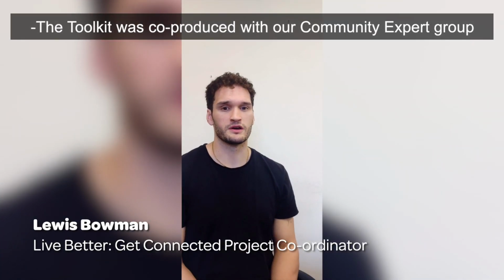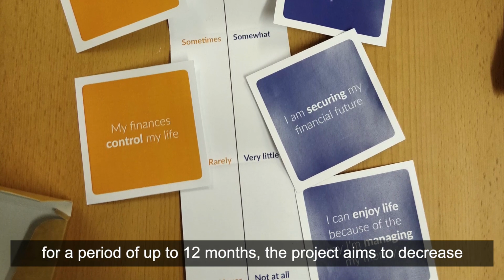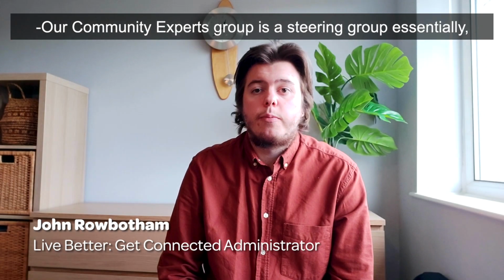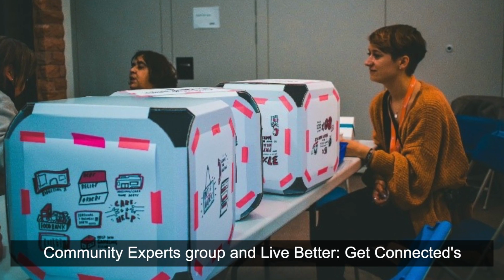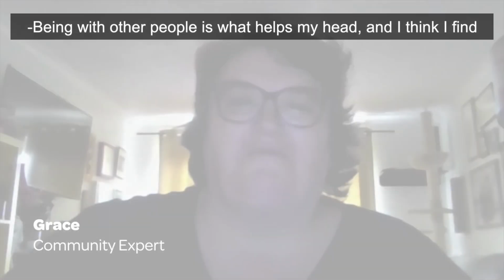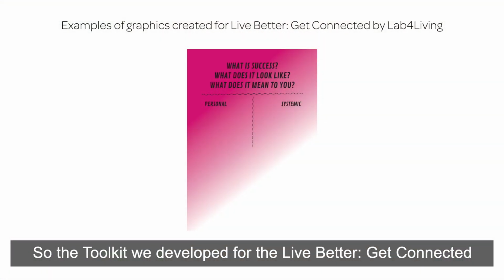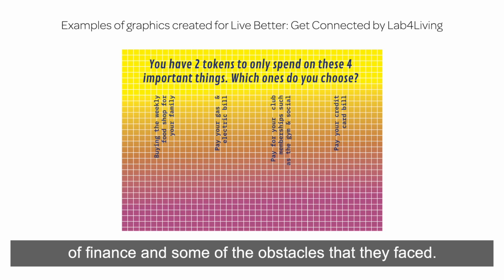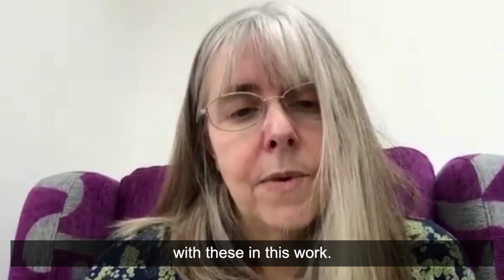Creativity in Co-production - Live Better: Get Connected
Lewis and John talk to some of the Community Experts from the Live Better: Get Connect project. The Community Experts are participants of the project who meet to co-design and co-produce the project, so that it is the best it can be. They talk about the toolkit they created, a means of measuring wellbeing.